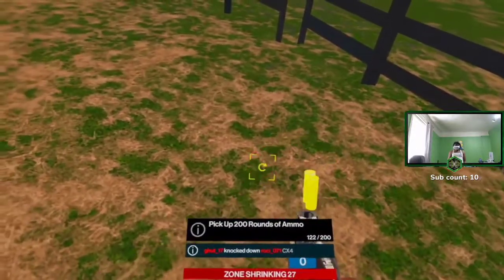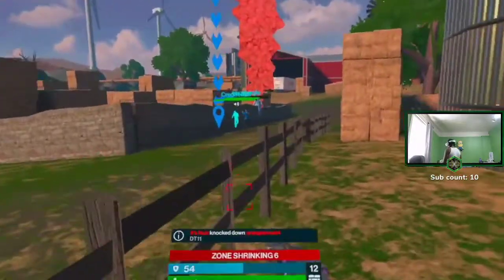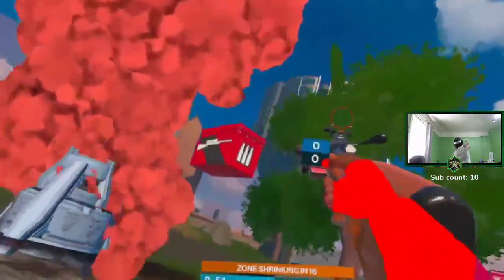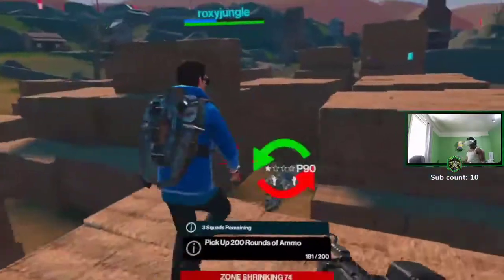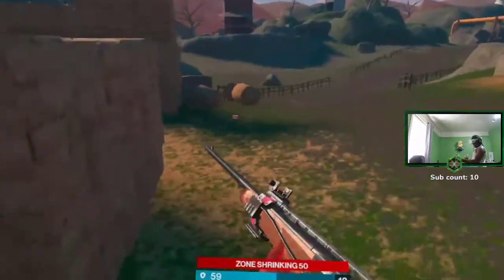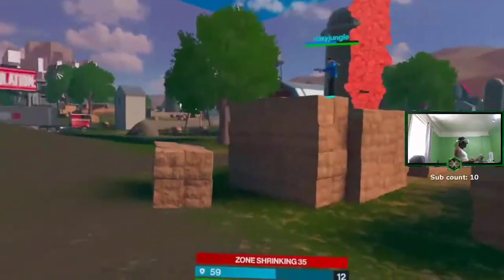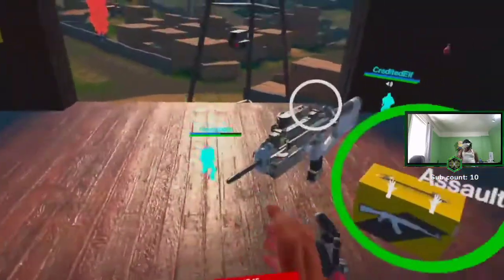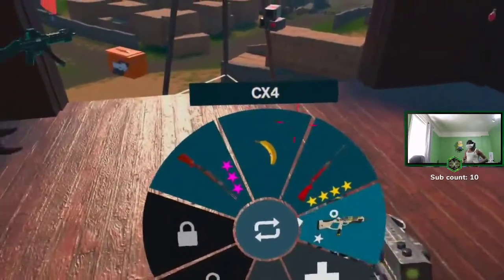GOT MY FIRST WIN ON MY SECOND GAME | Population ONE Vr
- Intro : None

- Background : Days Like These